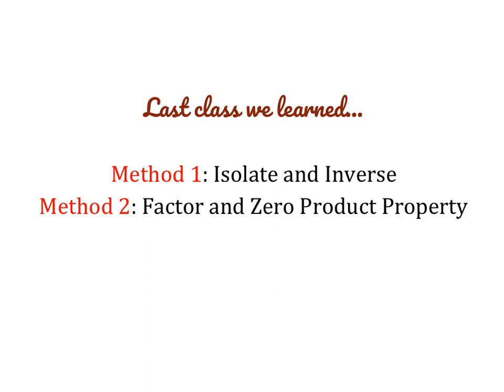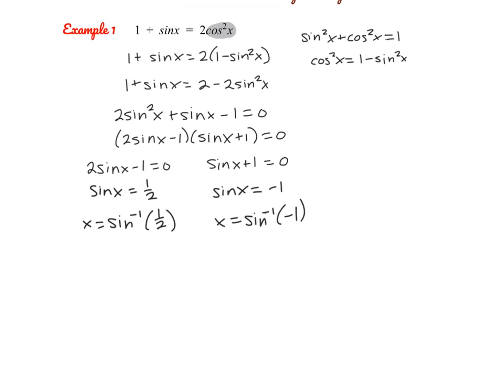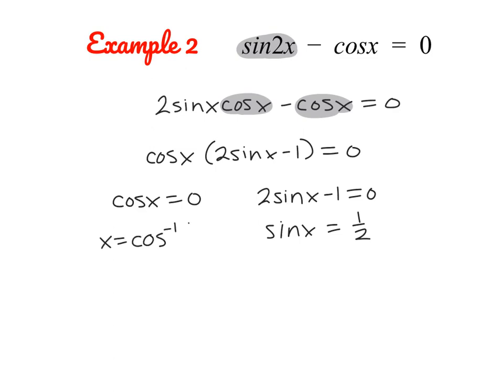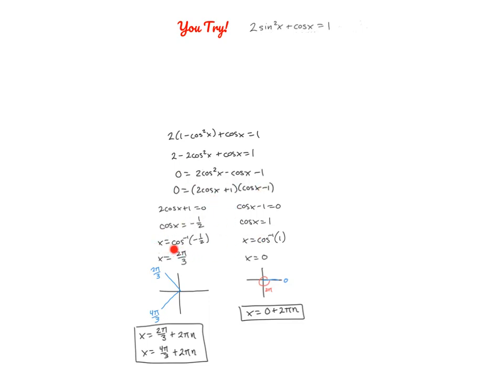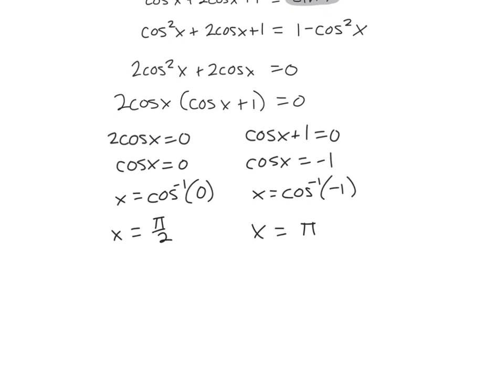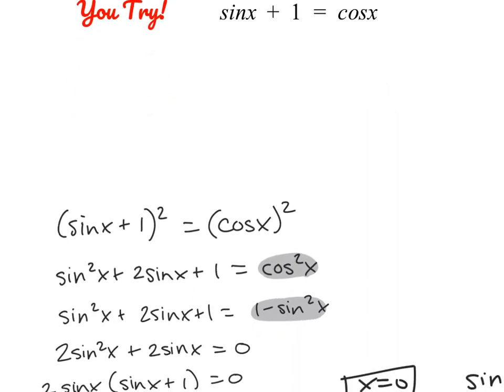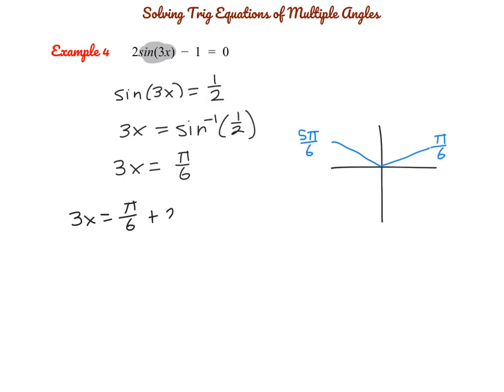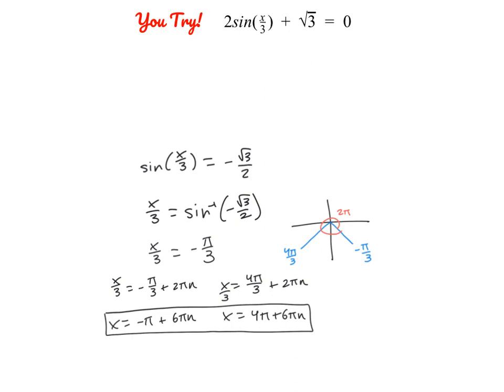Solving Trigonometric Equations, Day 2